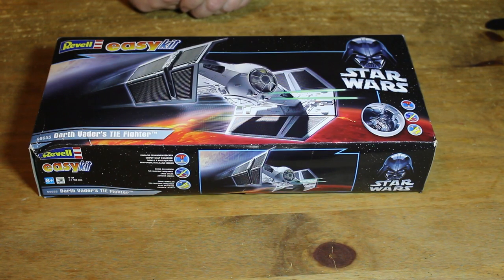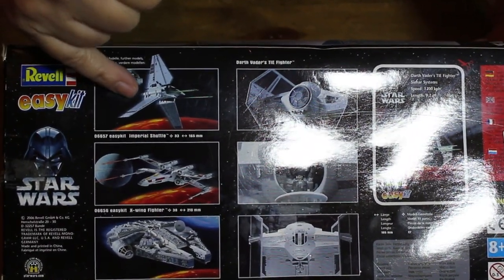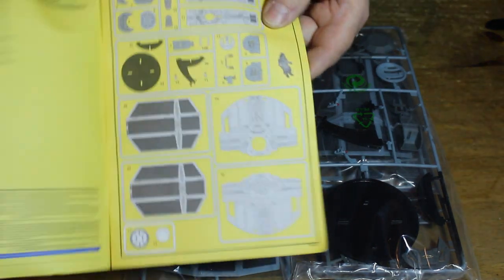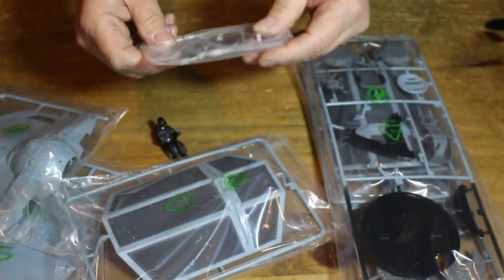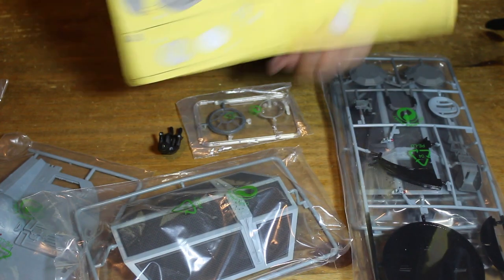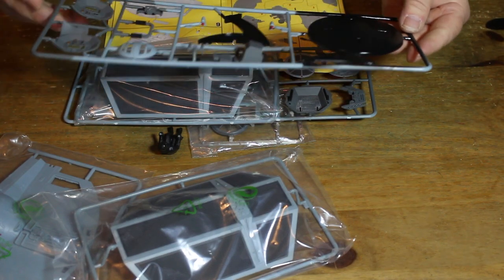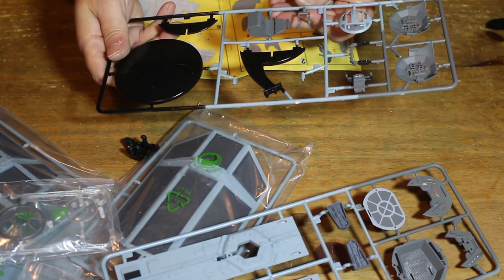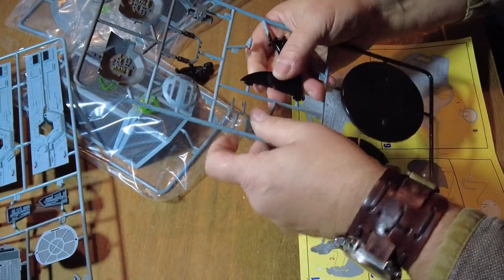Revell Star Wars Darth Vader Tie fighter Model Kit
I picked up this model kit by Revell for £10 in a charity shop. This kit requires no glue as its a click fit and once completed will be a great edition to my collection.
These can be quite frustrating at times and some parts are very small which can be easily lost so if you decide to get one of these kits be very careful not to lose any of the parts.